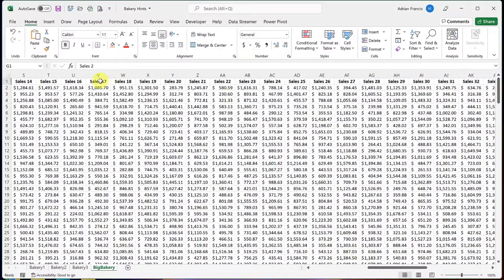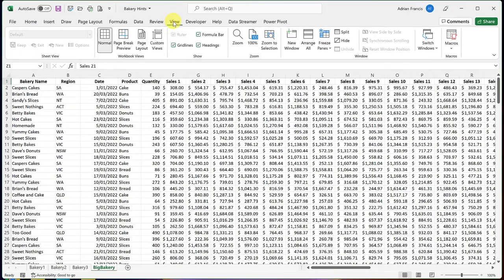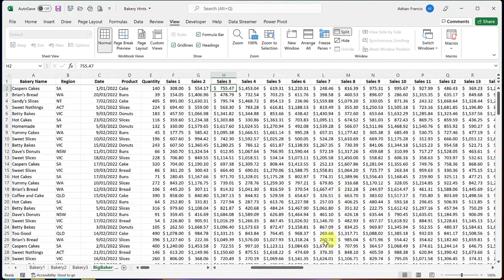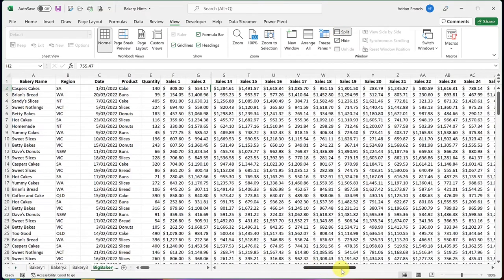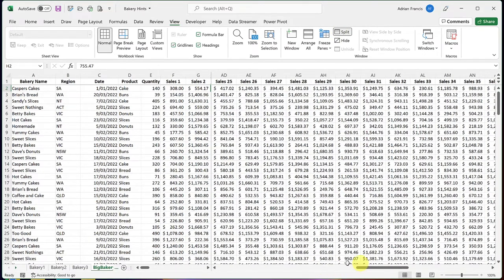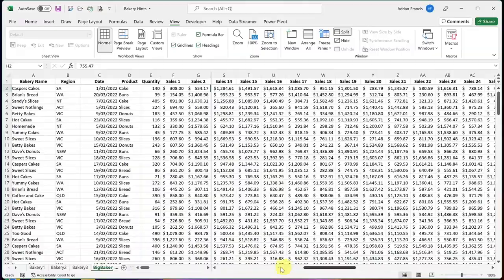How to SPLIT SCREENS in Microsoft Excel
Learn how to use Split Screens in Excel and compare your data easily.

If you have questions, feel free to drop them in the comments below so we can help you out.

Get more tech tips!